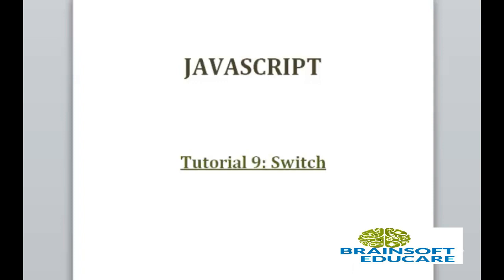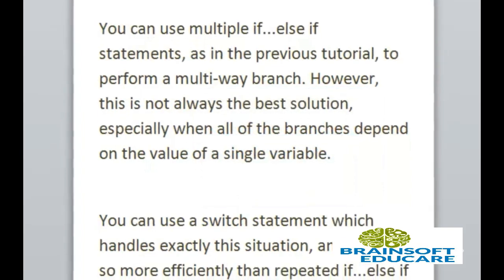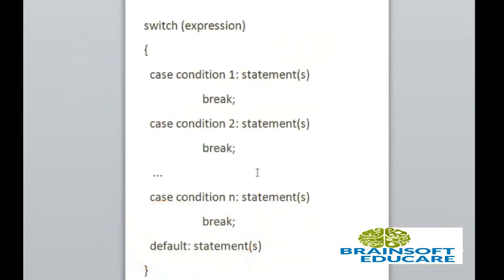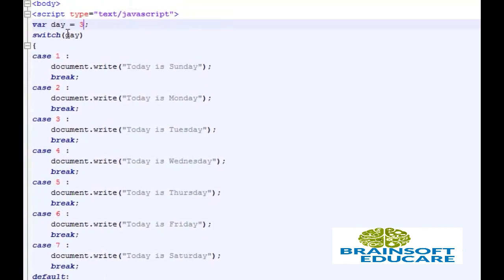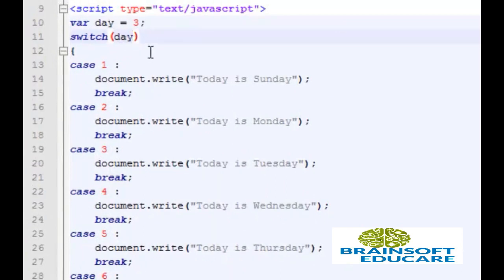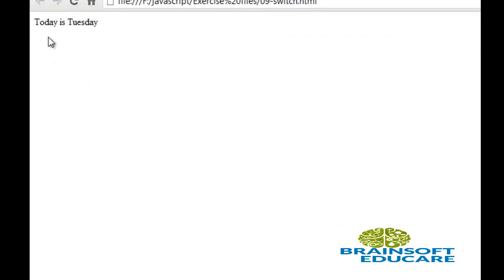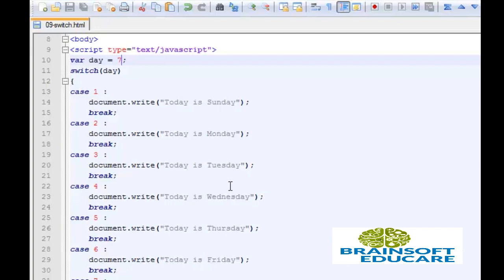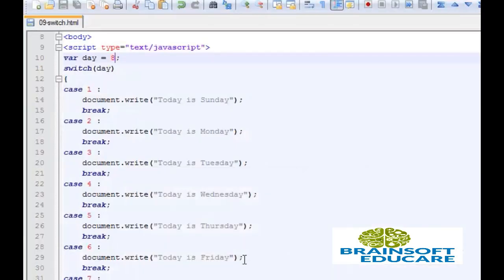Switch in Javascript | Javascript Complete Course.